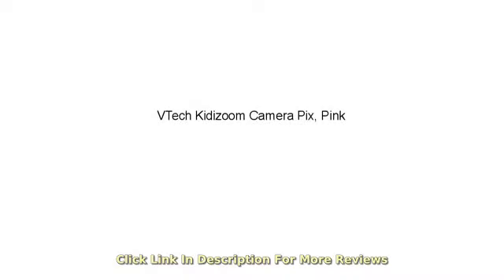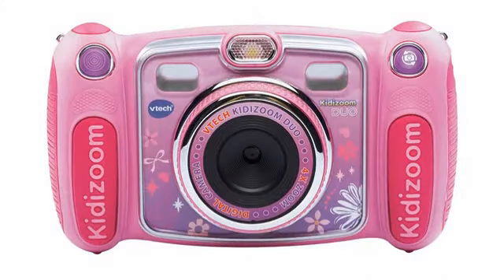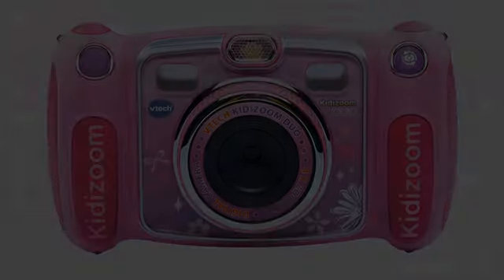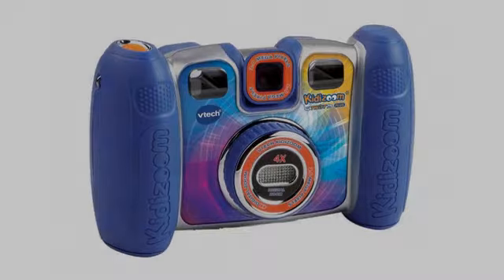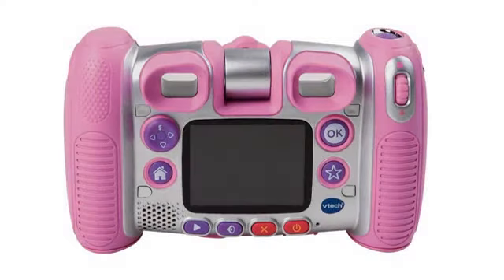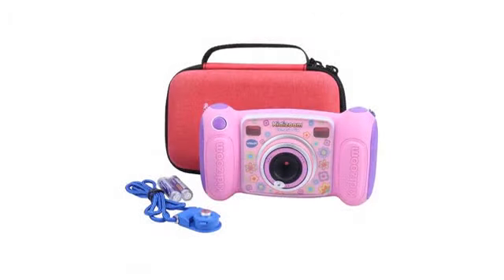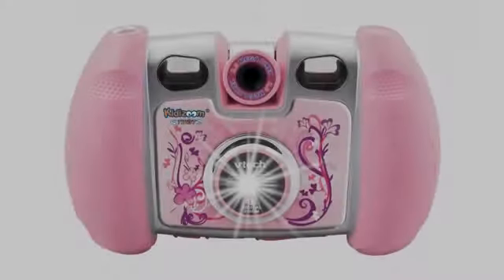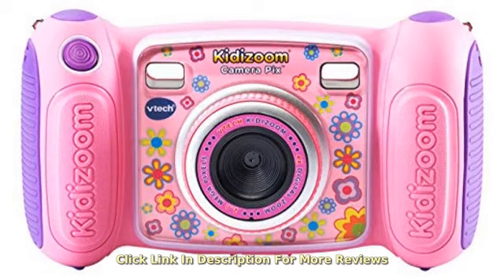MUST SEE Product Reviews !! VTech Kidizoom Camera Pix, Pink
Take real digital photographs with the durable Kidizoom Camera Pix by VTech; real 2.0 mega pixels camera with 4x digital zoom The kid-friendly Kidizoom Camera Pix includes all the tools that budding photographers want in a digital camera; durable design protects from drops and tumbles Selfie mode detects your face and automatically takes the perfect picture; four built-in games add to the fun; includes a video recorder and voice recorder for more creative ways to play Fun photo collage templates in addition to static and animated photo effects enhance your pictures; more than 35 fun photo effects and 4 creative apps; connect to your computer to download all of your creations (Micro USB cable sold separately) Built-in memory and micro memory card slot for memory expansion (micro memory card sold separately); requires 4 AA batteries (not included); intended for ages 3 to 8 years